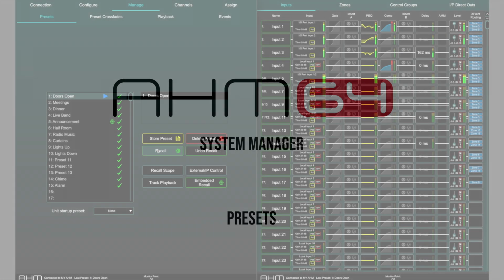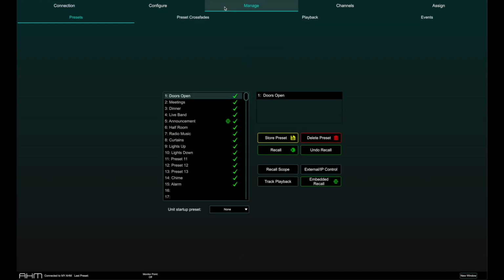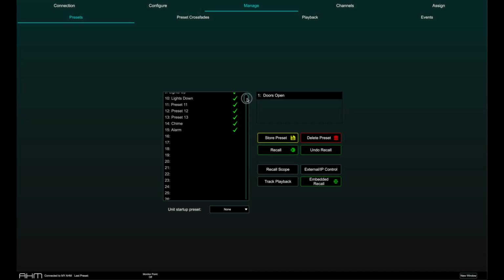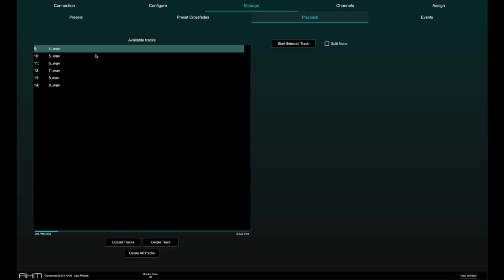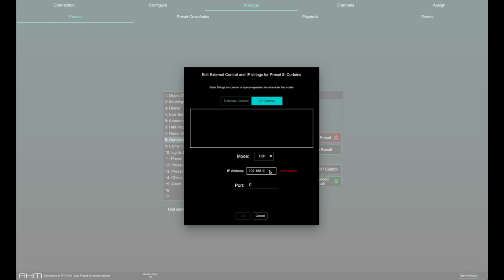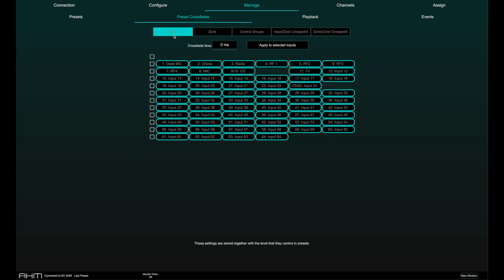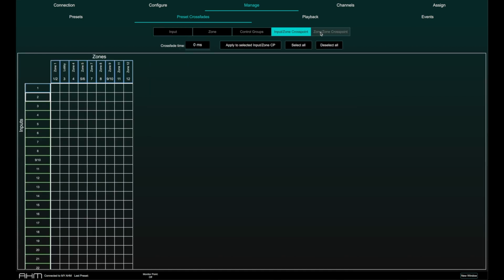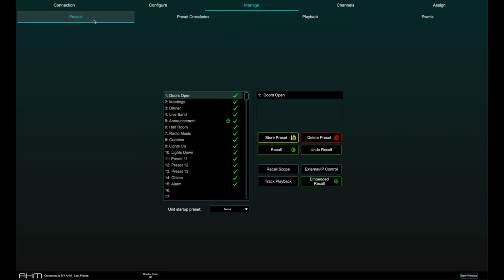AHM System Manager - Presets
In this video, we look at Presets, how to store and recall different parameters, and how to use Embedded Recall to recall multiple presets.